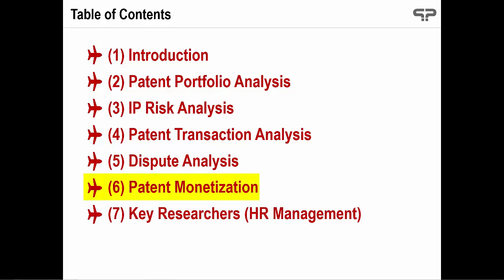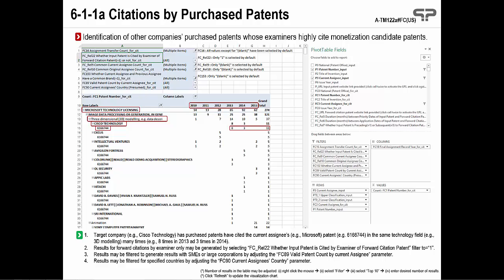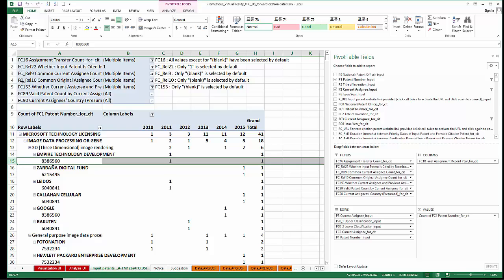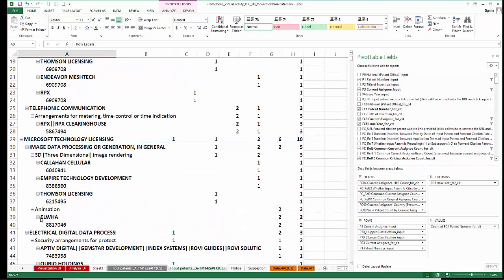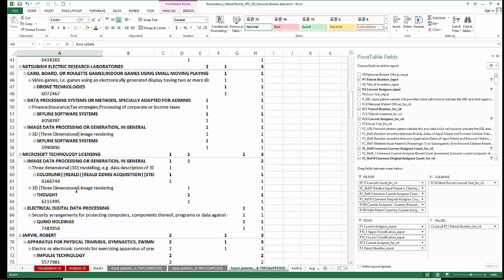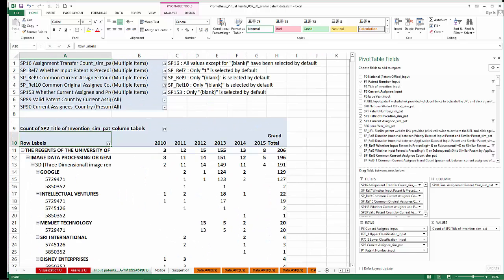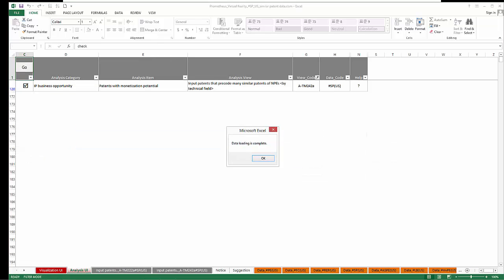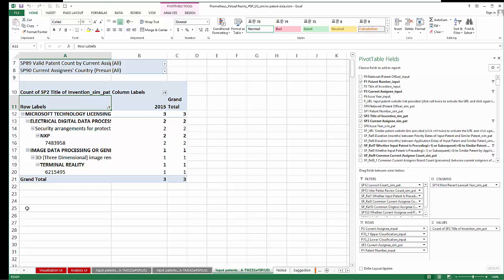PatentPia Prometheus : Guide 6-1 Monetization of Patents 1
PatentPia’s database enables users to analyze the Monetization of Patents by identifying the relationship of patents with monetized patents through comprehensive and in-depth analysis of patent portfolio monetization.

Monetized patents include, but are not limited to, disputed patents (Litigation/PTAB), transacted patents, and NPE owned patents, and the relationship with monetized patents is defined by cited patents and similar patents.

By determining these relationships, users are able to generate targeted marketing and monetization recommendations for each company, and the applicable patents each company may be interested in purchasing or licensing.

The logic behind this approach is that through these analyses, users are able to identify key information to strengthen plaintiff’s litigation cases or reinforce defendant’s arguments. And, companies that have purchased related patents are more likely to purchase other monetized patents.

Furthermore, patents related to NPE owned patents have a higher likelihood of being monetized as they may be litigated or licensed if they are highly related to NPE owned or purchased patents.